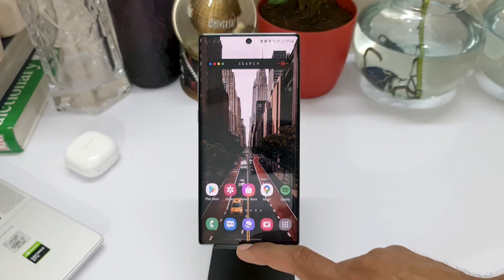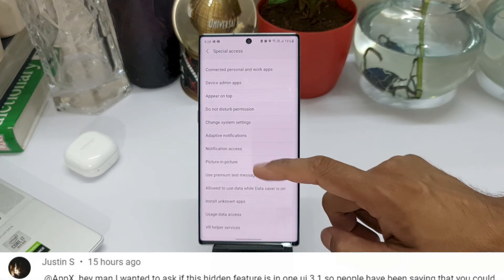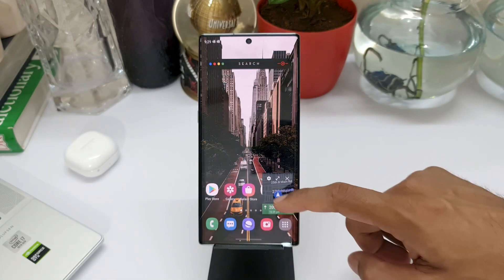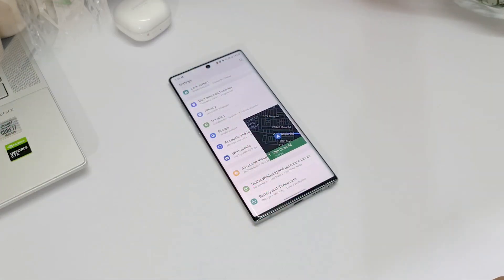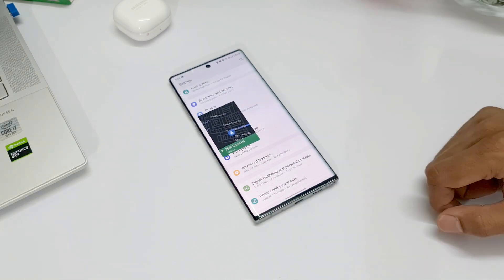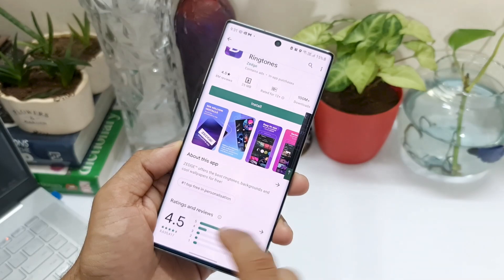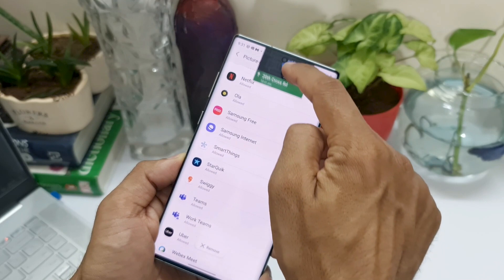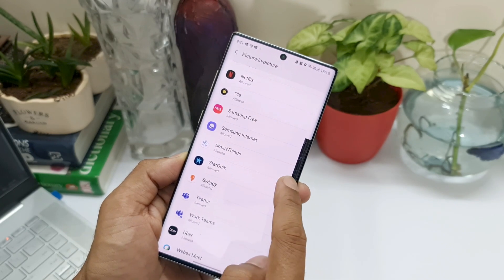Samsung One UI 3.1 - New cool feature you must check !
Here is a minor yet useful feature you must check out on Samsung One UI 3.1 based on android 11.

Best widgets